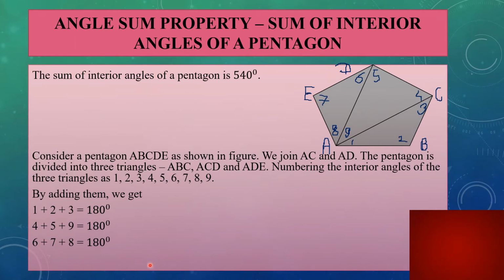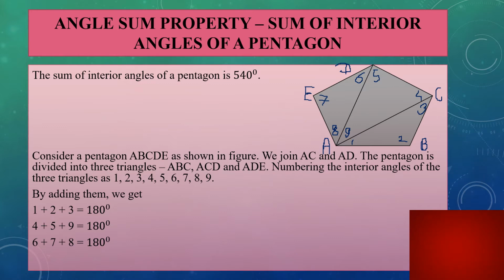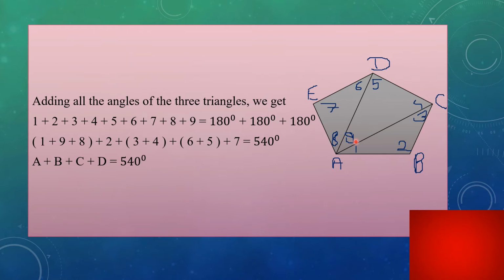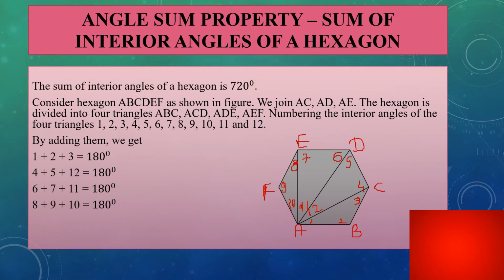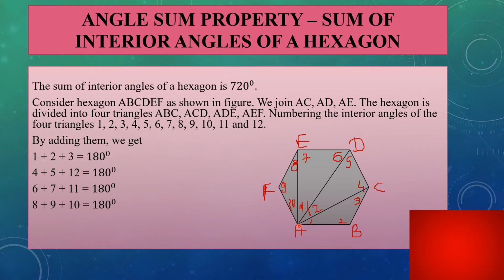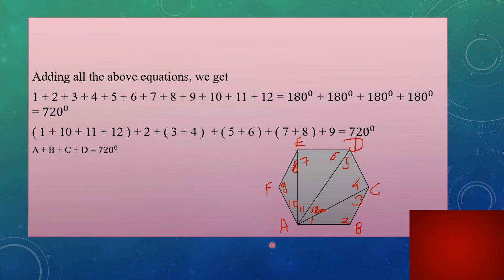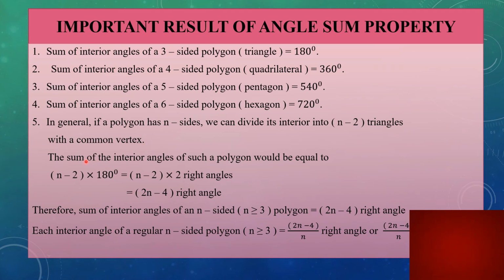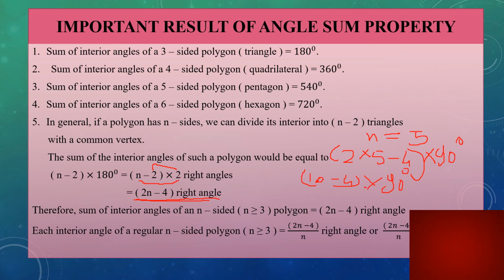Ls. No. 12 Subject Maths